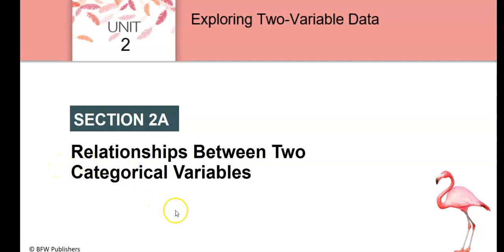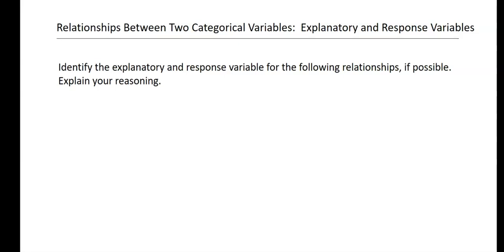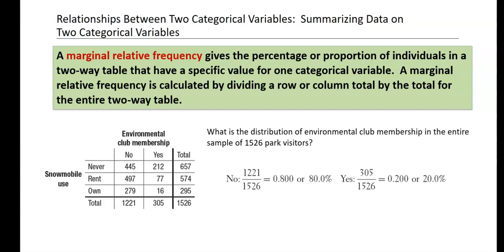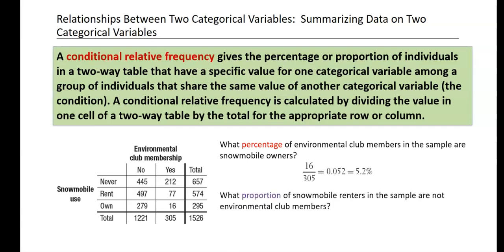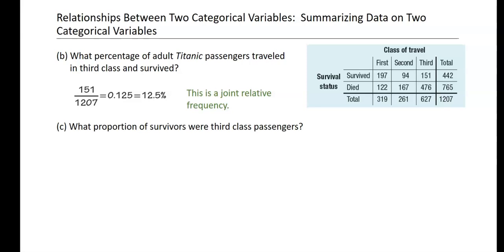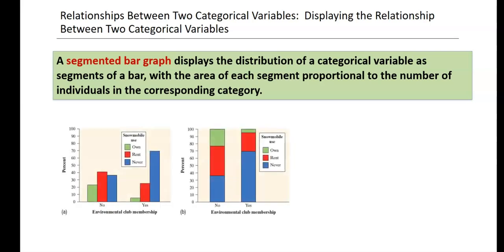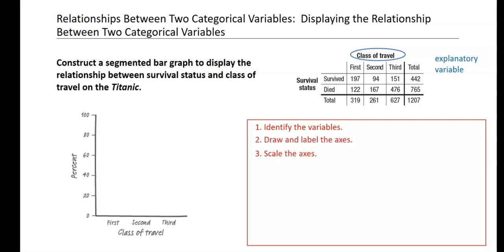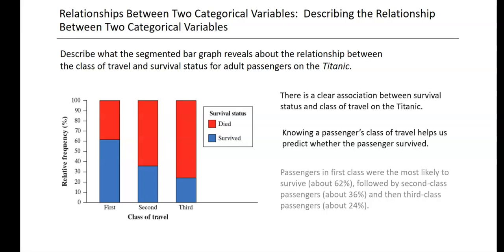7E Unit 2A